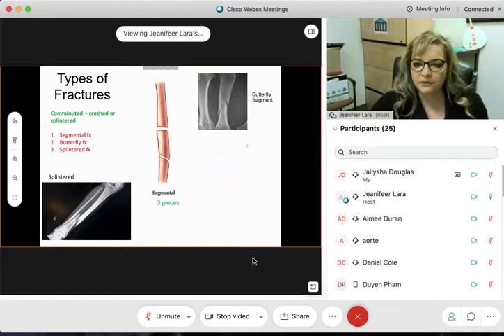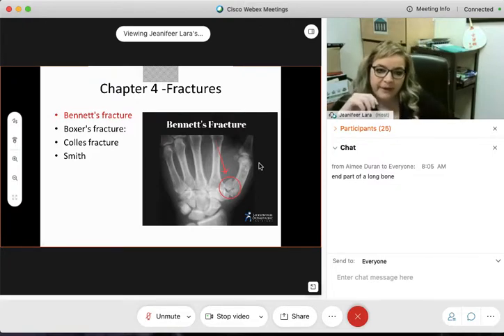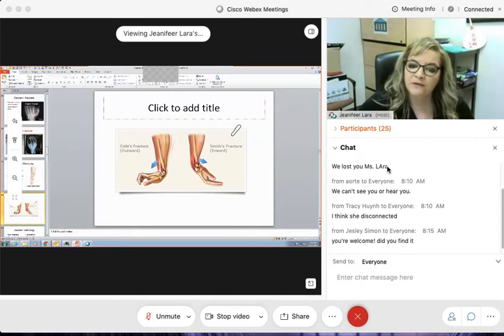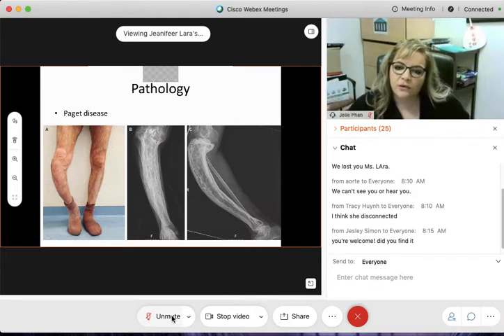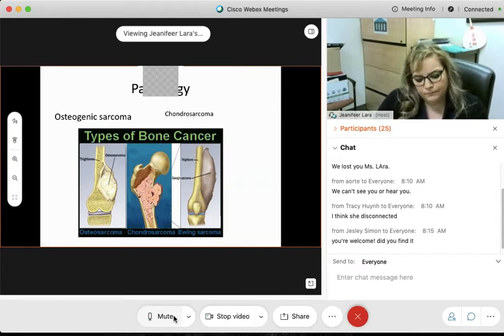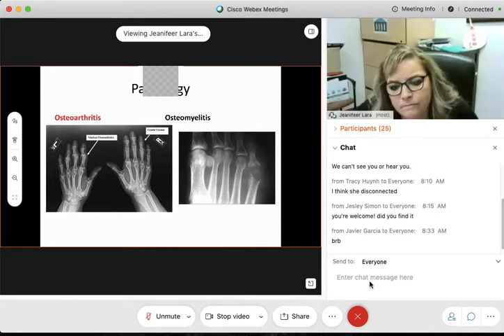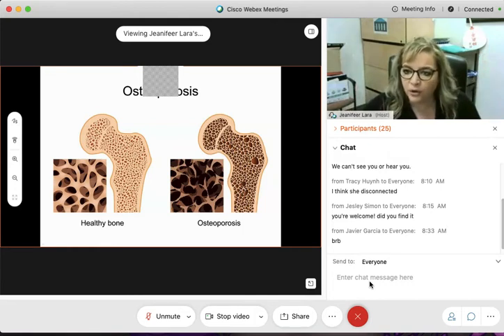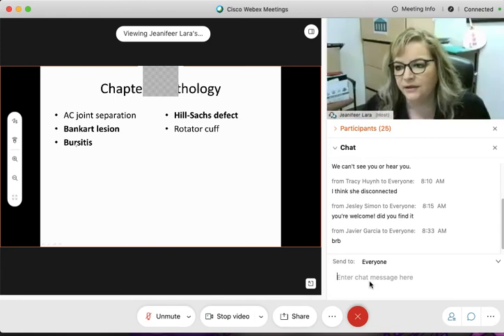Upper and Lower Limbs Part 01